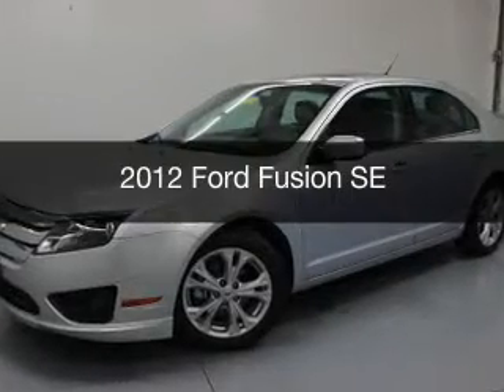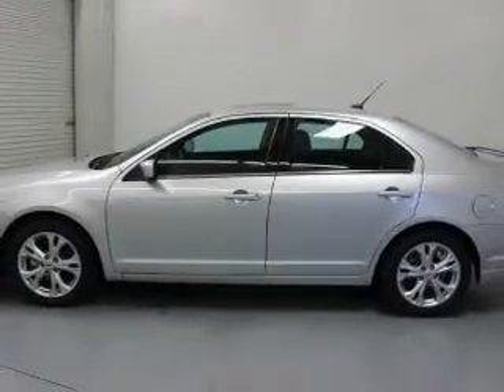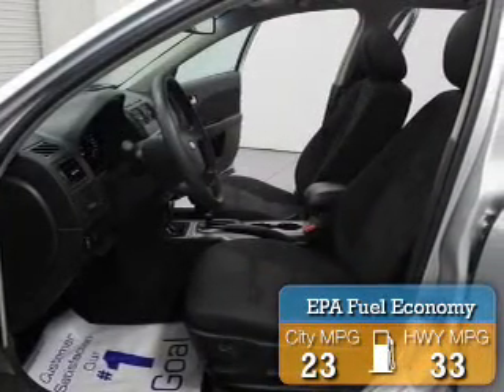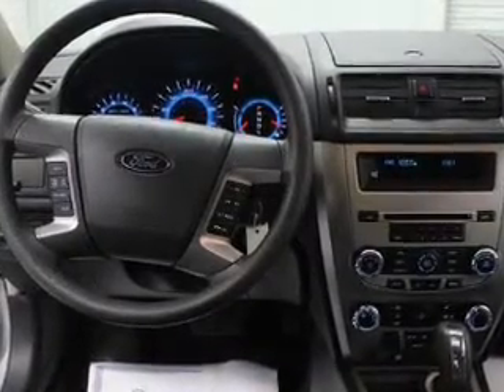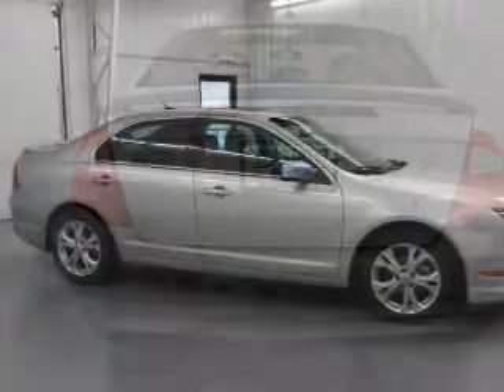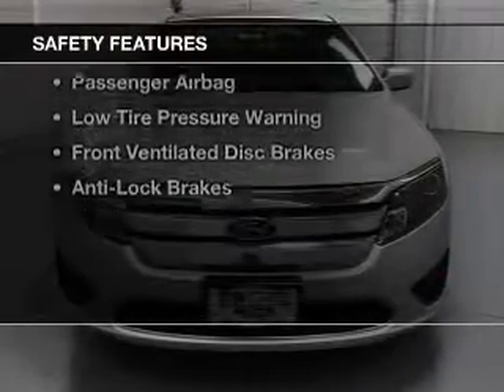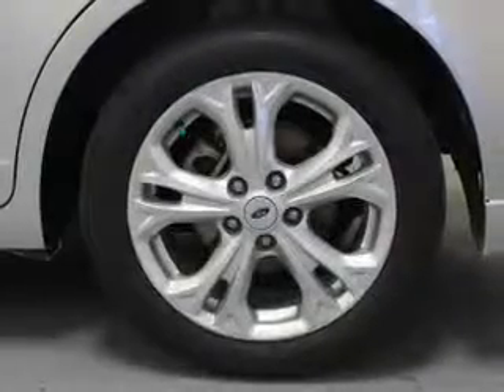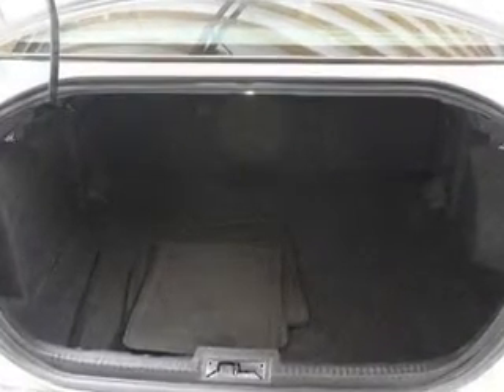2012 Ford Fusion - Maryville MO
This vehicle represents similar vehicles available at Tri-State Ford Lincoln Mercury.
Year: 2012
Make: Ford
Model: Fusion
Trim: SE
Engine: 2.5 liter inline 4 cylinder 16 valve MPFI DOHC
Transmission: 6-Speed Automatic
Color: Ingot Silver Metallic
Mileage: 61338
Address:
2017 S Main St
Maryville, MO 64468